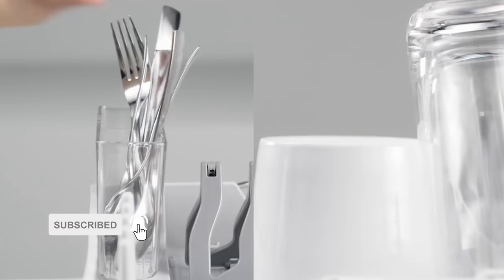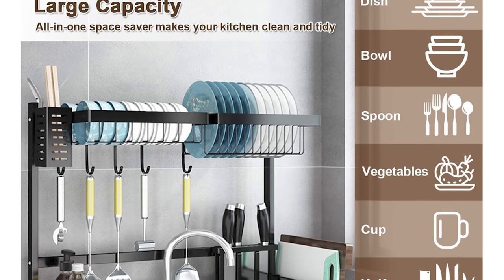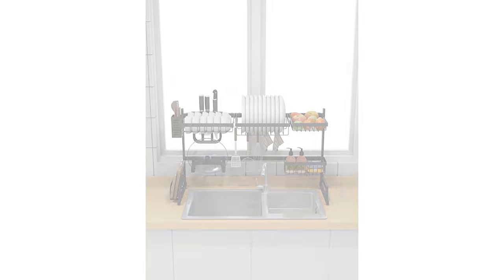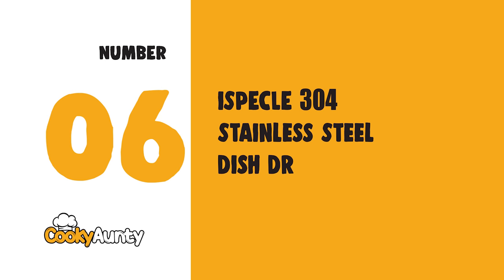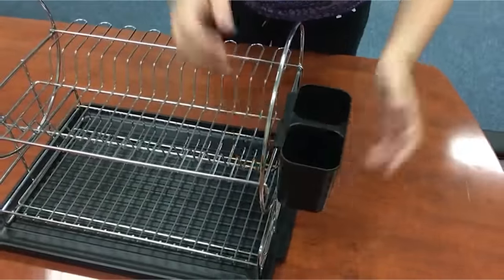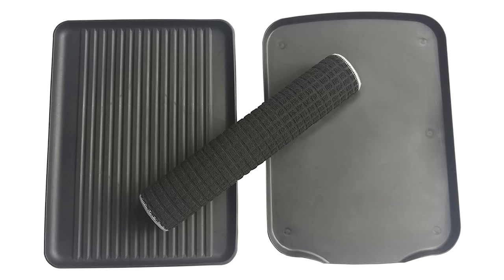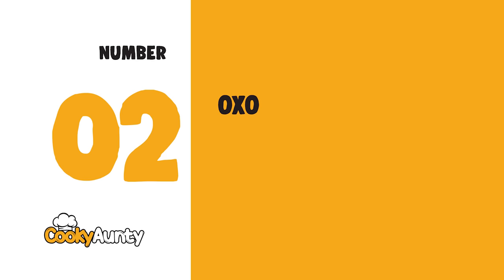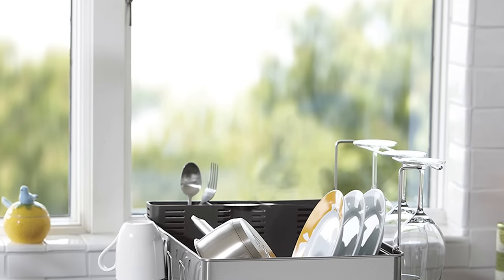Best Dish Drying Rack – Top Models Tested & Compared!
Best Dish Drying Rack 2021
When it comes to the best dish rack, some people prefer to stack stuff up on a standard-issue tea towel. Some people prefer an extra-absorbent mat. And some people want, yes, an actual dish rack — a full setup with drainage and all sorts of compartments and spokes. Today we'll review some of the best dish drying rack here.

Our complete review, including our selection for the year's Best_Dish_Drying_Rack , is exclusively available on Cookyaunty

Best Seller in 2021

1. Simplehuman Kitchen Steel Frame dish drying rack
► Amazon US
►Amazon Worldwide
2. OXO Good Grips Convertible Foldaway dish drying rack
► Amazon US
►Amazon Worldwide
3. KitchenAid KNS896BXGRA Full Size dish drying rack
► Amazon US
►Amazon Worldwide
4. PremiumRacks Professional dish drying rack
► Amazon US
►Amazon Worldwide
5. Deluxe Chrome-plated Steel 2-Tier dish drying rack
► Amazon US
►Amazon Worldwide
6. iSPECLE 304 Stainless Steel dish drying rack
► Amazon US
►Amazon Worldwide
7. HabiLife Never Rust Sink dish drying rack
► Amazon US
►Amazon Worldwide
8. Sincalong Over Sink Dish Singalong Stainless dish drying rack
► Amazon US
►Amazon Worldwide
9. MAJALiS 304 Stainless Steel Large Capacity dish drying rack
► Amazon US
►Amazon Worldwide
10. GALSOAR Stainless Steel dish drying rack
► Amazon US
►Amazon Worldwide

A dish-drying rack simplifies your kitchen clean-up routine by giving you a place to set clean dishes and utensils to air dry. The best ones also minimize the possibility of dishware being chipped or scratched by holding such things as plates and bowls securely in an upright position. Thanks to the evaporative power of air, dish racks require no electricity and take up minimal space—especially if you buy the right one for your sink.

Whether you need a small rack for the odds and ends that can’t go in the dishwasher or a rack large enough to keep up with daily meal prep—check out our tips on what to look for in a dish-drying rack, along with details on our top recommendations.